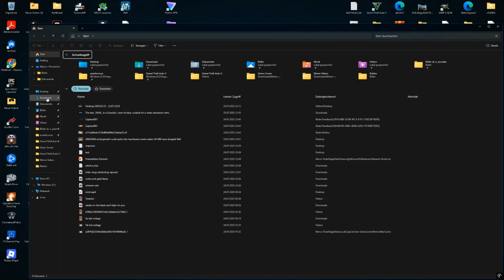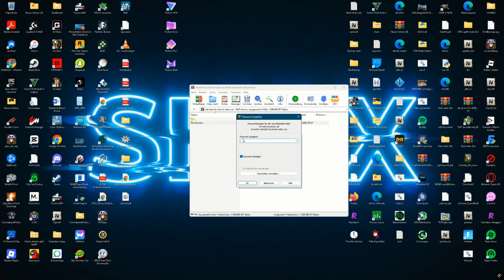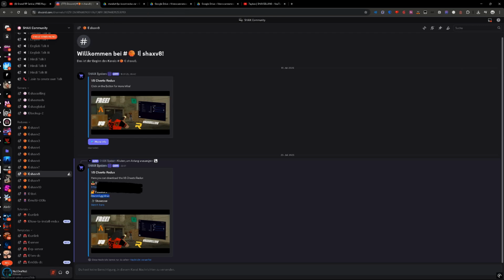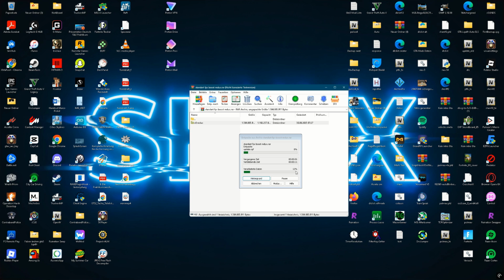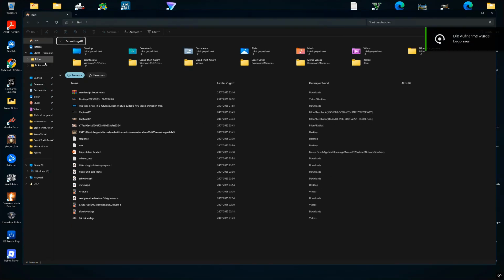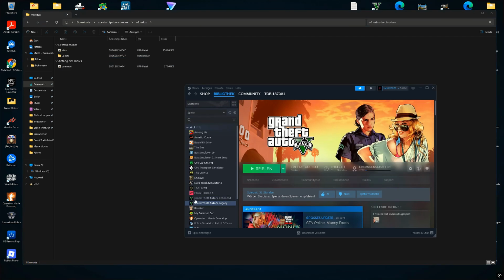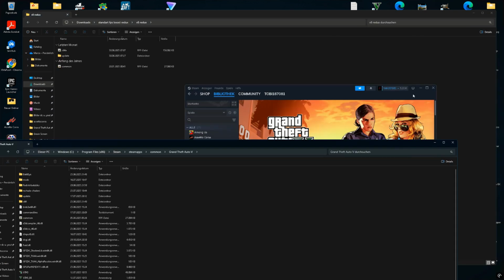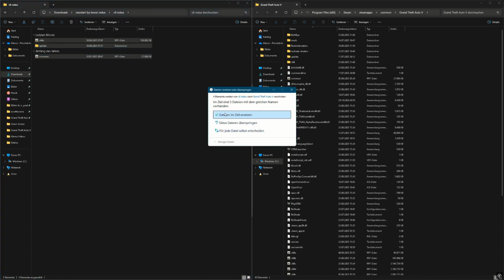RageMP | How to Install Shax Redux – Easy Step-by-Step Guide (2025) | ft. SHAXSELLING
🔥 In this step-by-step tutorial, I'll show you exactly how to download and install Shax Redux for GTA 5 – the right way with no errors!

✅ What You'll Learn:
✔ Where to safely download Shax Redux (official source)
✔ How to properly extract & install (password included)
✔ How to avoid common installation mistakes
✔ Performance tips for lag-free gameplay

💡 Requirements:

Clean GTA 5 installation (recommended)

WinRAR/7-Zip

👍 Enjoying This Tutorial?

💬 Got Questions?
Drop them in the comments - I'm happy to help!